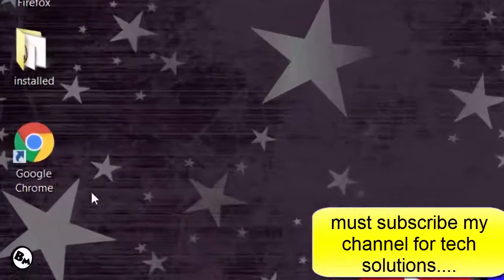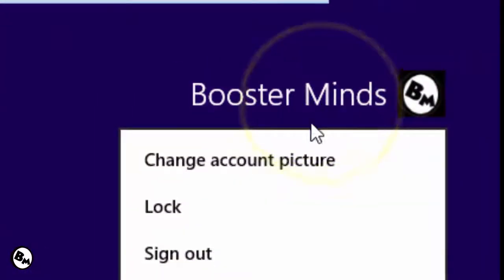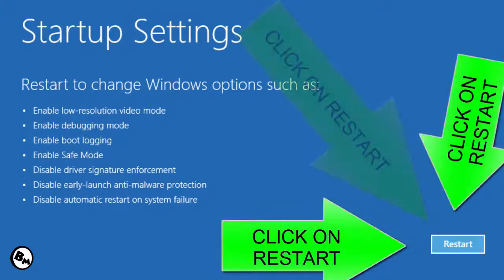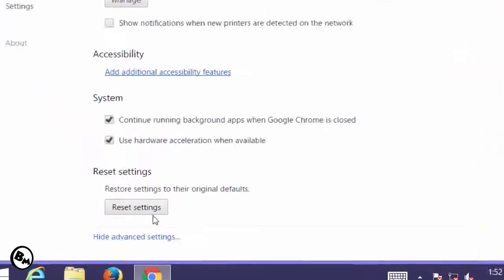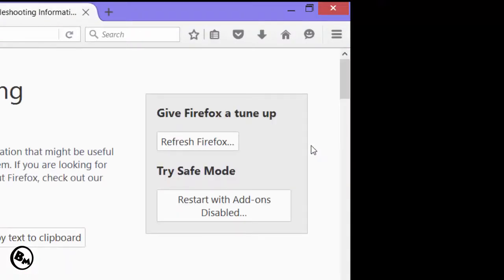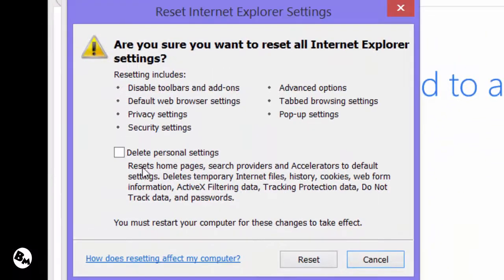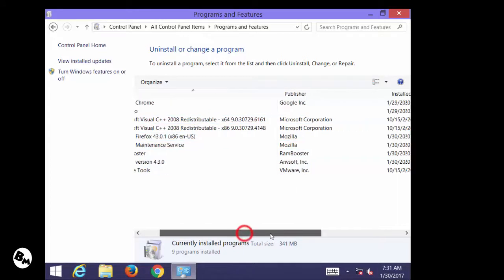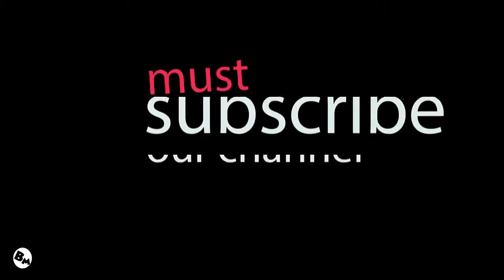how to remove pop up ads redirect virus in google chrome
this video is child friendly even a child can follow my tutorial to remove this viruses all you need is a time and to do this its simple but needs time no downloading at all just time.